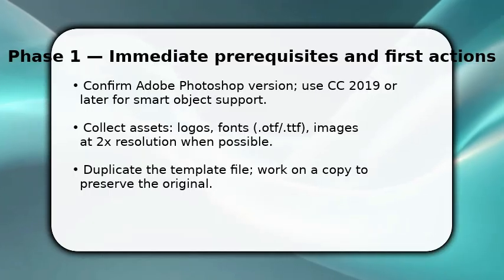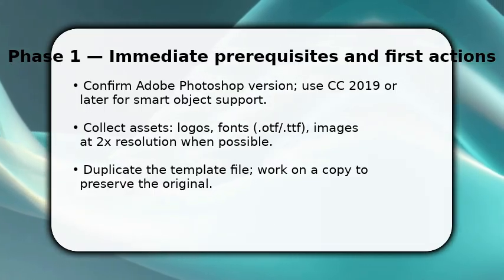How to Use Psd Template - Step by Step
How to Use Psd Template - Step by Step | 🔒 Surfshark VPN Deal — Stay private and secure. $1.99/mo + 3 Months Free ▸

Learn the step-by extricate process of using PSD templates for graphic design with our comprehensive guide. Discover how to import, edit layers, and apply styles effectively in Adobe Photoshop.

PSD template, graphic design tutorial, Photoshop, DesignTutorial, layer editing, importing PSD files, apply style with PS